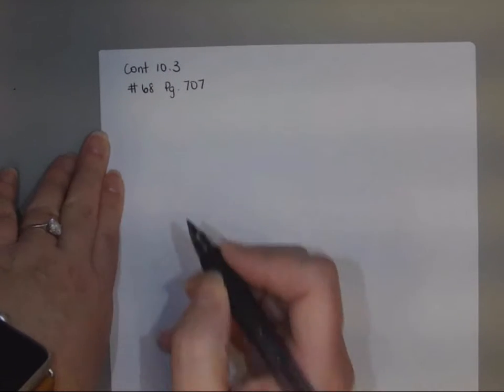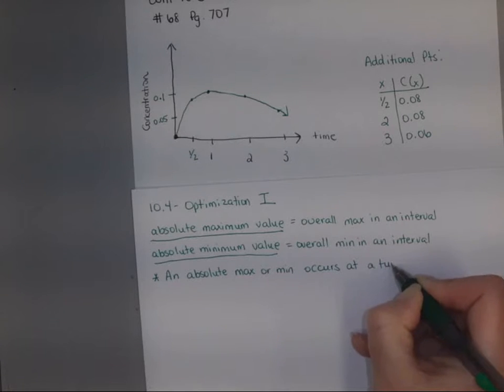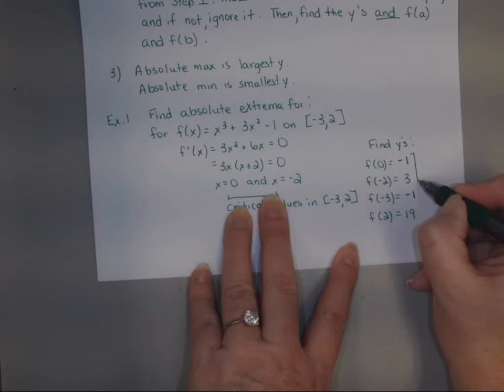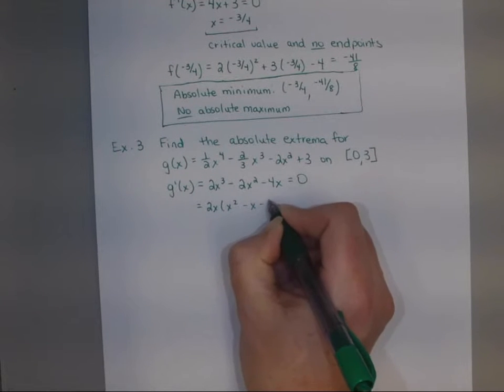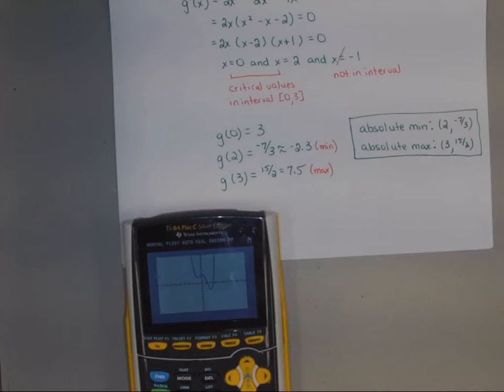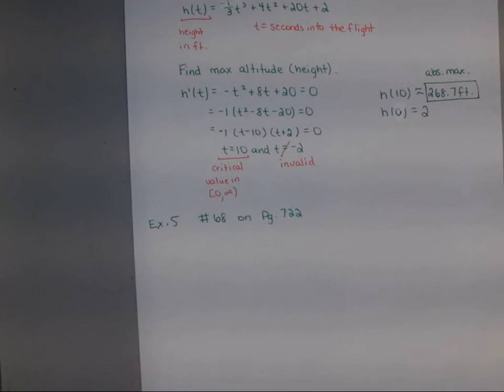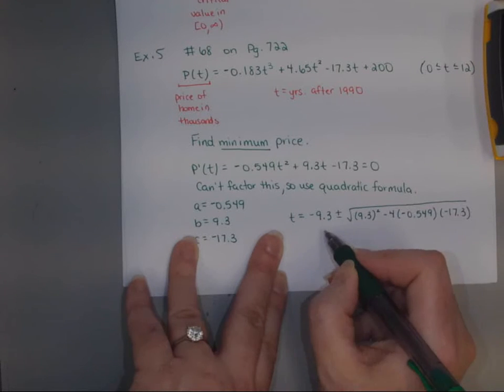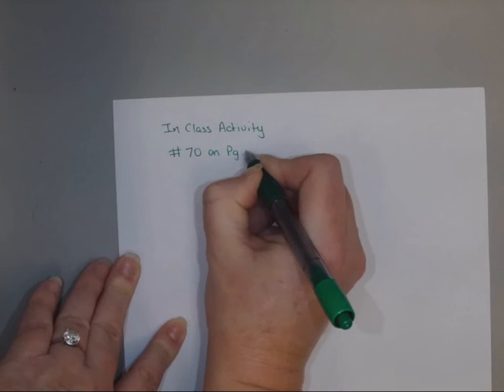Math 362 Notes 3-11-19